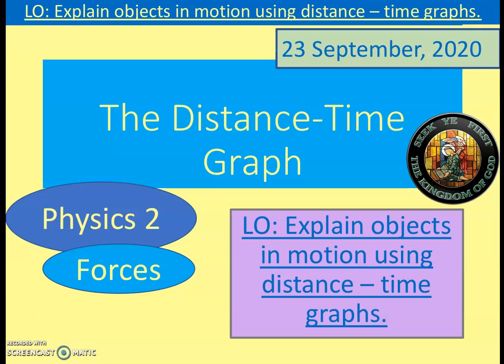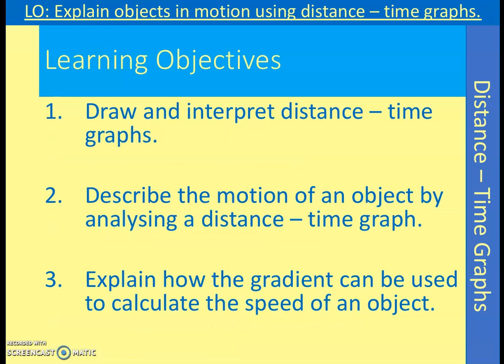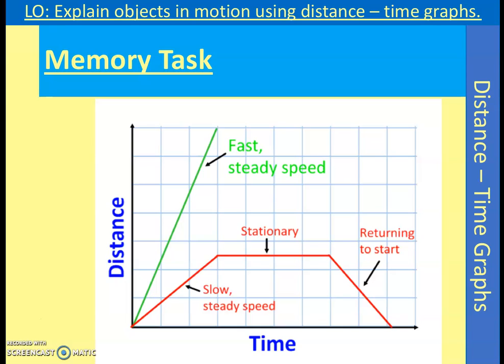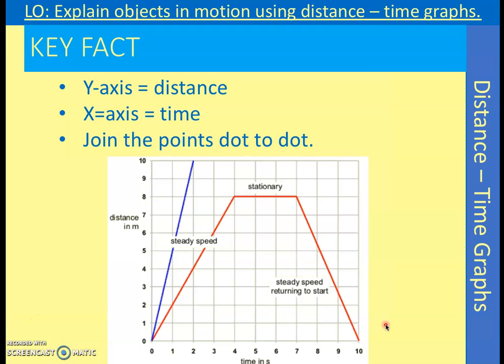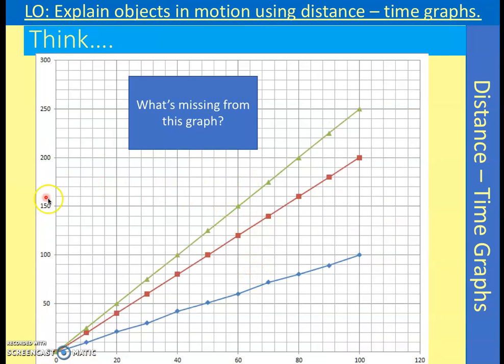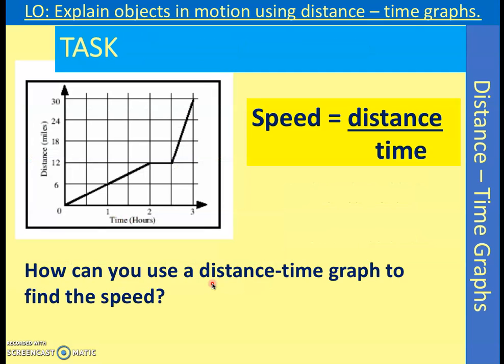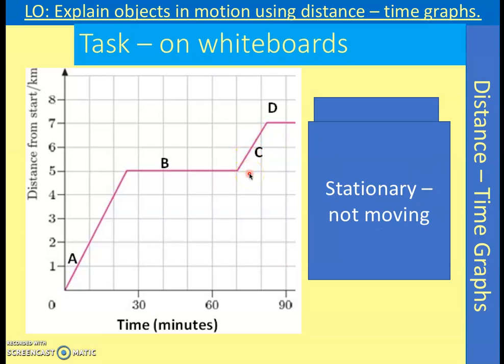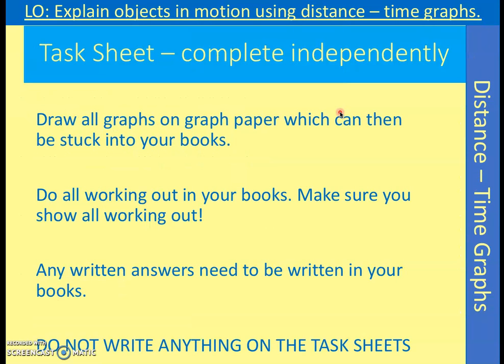The Distance-Time Relationship